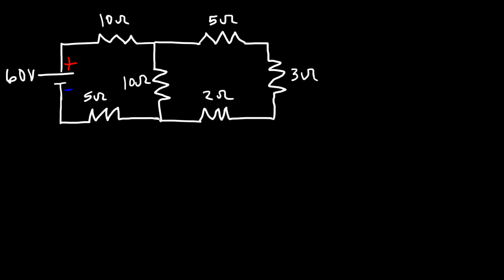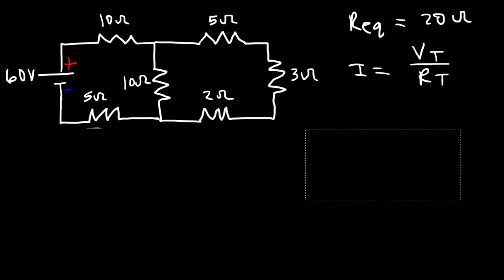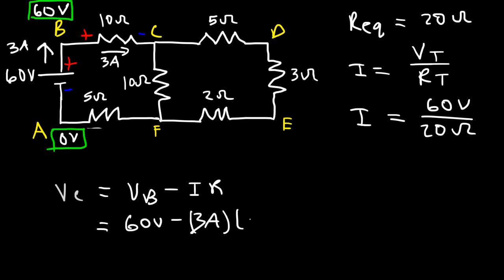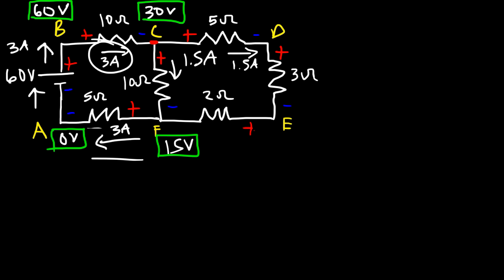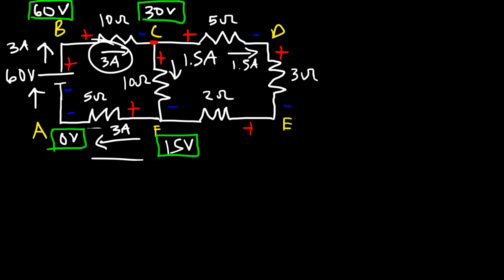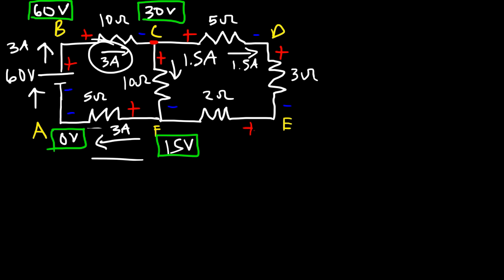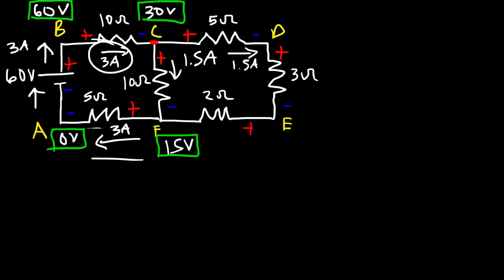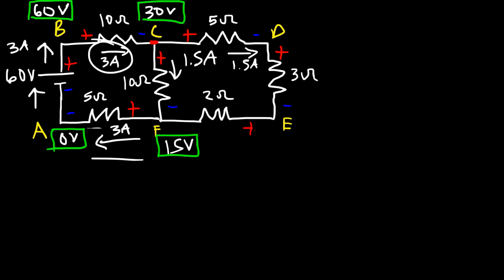How To Solve Any Resistors In Series and Parallel Combination Circuit Problems in Physics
This physics video tutorial explains how to solve any resistors in series and parallel combination circuit problems.  The first thing you need to do is calculate the equivalent resistance of the circuit which you can use to calculate the current flowing from the battery based on ohm's law.  Using the current and the voltage drops across each resistor, you can calculate the electric potential at every point in the circuit which will allow you to calculate the current flowing through any resistor.  This technique is useful if there's not multiple batteries in different loops of the equation.   Keep in mind, the current flowing in two resistors that are in series with each other is the same.  The voltage is the same across resistors connected in parallel.  This video contains plenty of examples and practice problems including a current division formula for resistors connected in parallel.